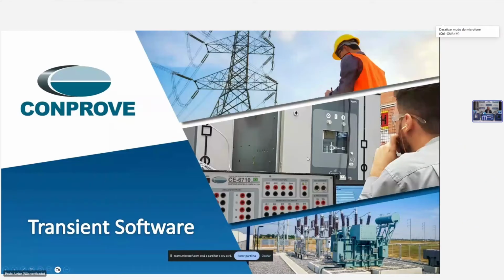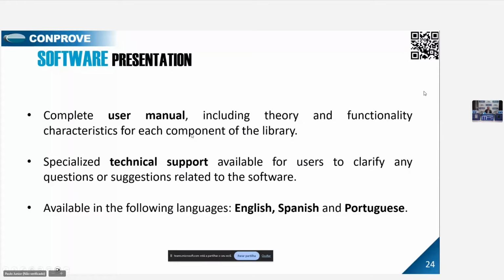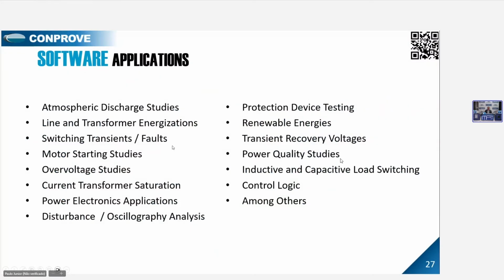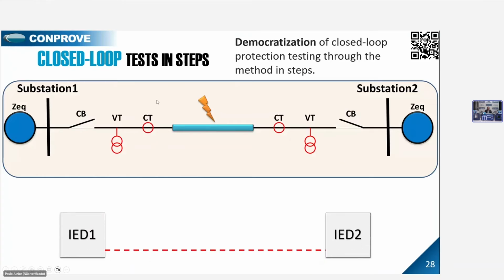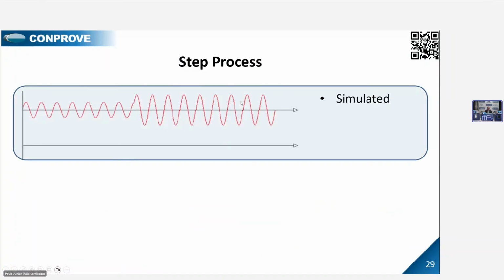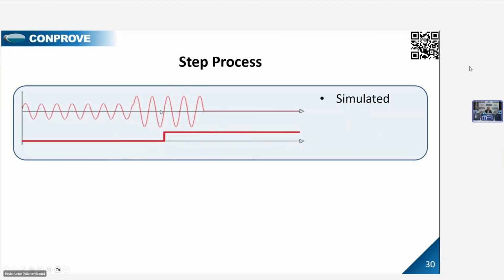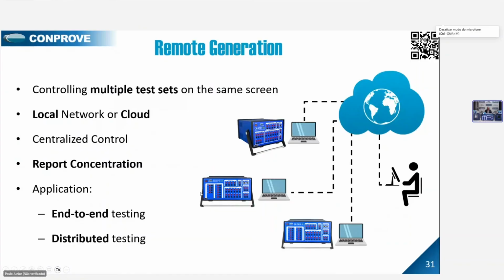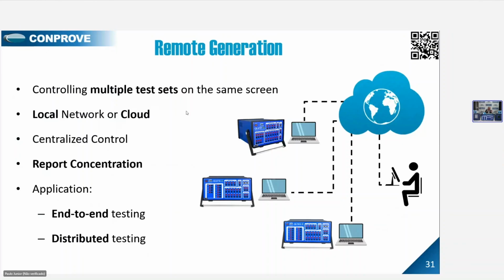Discover the Full Potential of Conprove's Transient Software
Conprove's Transient Software is an advanced tool tailored for professionals in power systems, offering unmatched capabilities for modeling and simulating electromagnetic transients. This state-of-the-art software ensures accurate analysis for a wide range of applications, including protection, automation, and control studies.

With its intuitive interface, users can easily create detailed models of power system components such as transmission lines, transformers, electrical machines, circuit breakers, and switches. Whether you’re working with concentrated or distributed parameters, the software provides the flexibility needed for both simple and complex simulations.

The Transient Software stands out for its ability to simulate real-world conditions with precision. Its features include:

Modeling of transformer saturation curves and accurate representation of instrument transformers.
Simulation of control logic and power electronics, including IGBTs, MOSFETs, thyristors, and triacs.
Analysis of transient stability, overvoltages, and fault conditions.
Integration with Conprove’s testing tools, enabling seamless execution of closed-loop simulations for validation of protection systems.
Engineers and researchers can also benefit from the software’s comprehensive library, which includes hundreds of pre-built components and scenarios, enabling faster setup and execution of simulations.

Take your expertise in power systems to the next level with Conprove’s Transient Software, designed to provide reliability, accuracy, and innovation in every simulation.